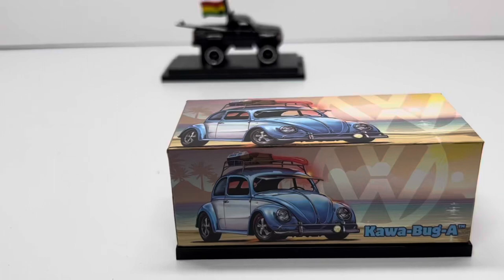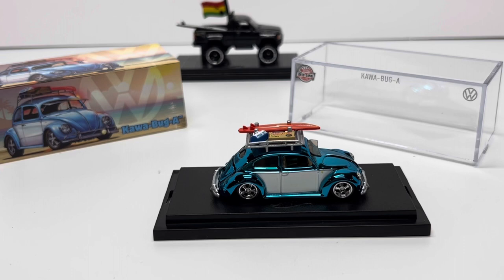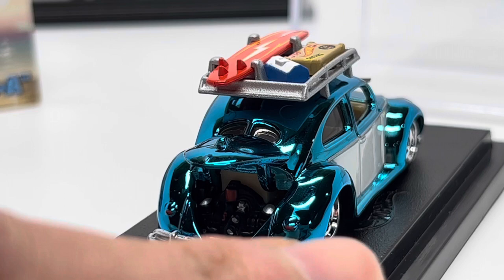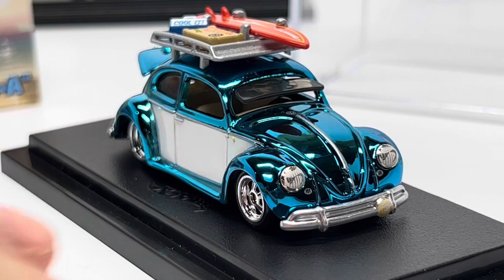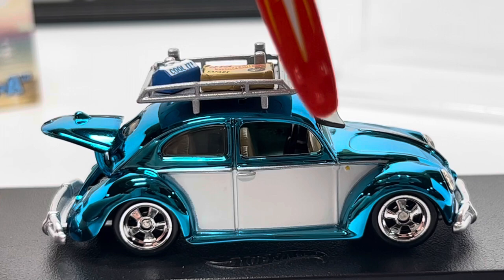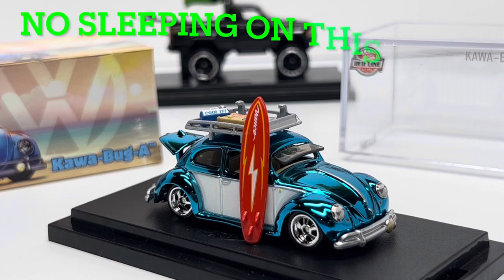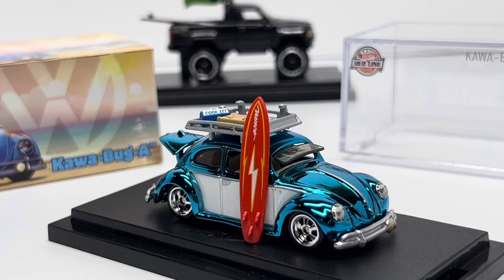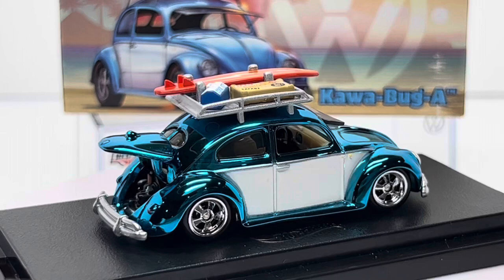Kawa-Bug-A! This Hot Wheels RLC VW Bug is a MUST HAVE! Great Long Term Investment and Collection Add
The RLC to arrive in 2023 and what a banger!  Or should I say ‘Bugger’ 😅

“Spatial Awareness” Charlie White